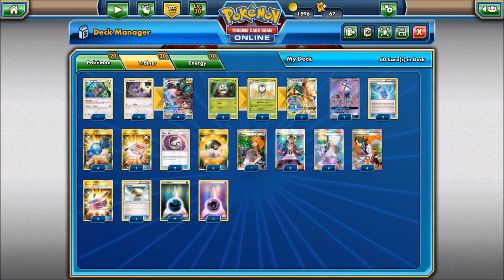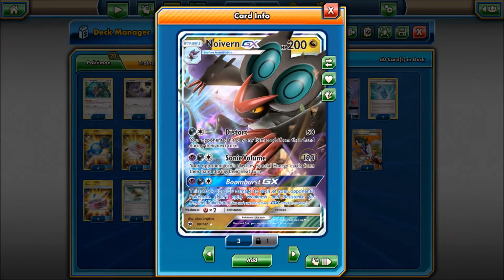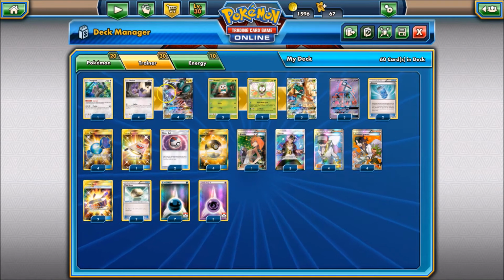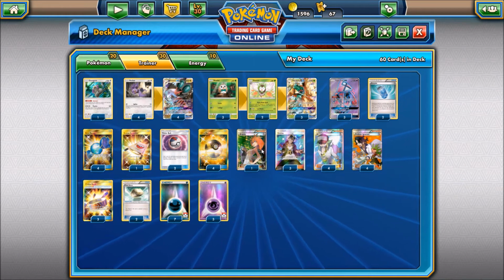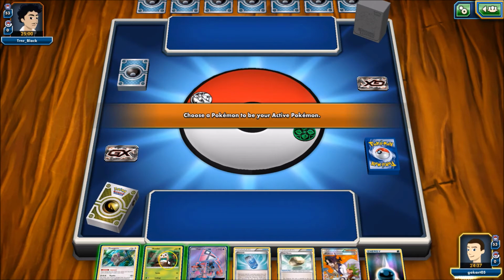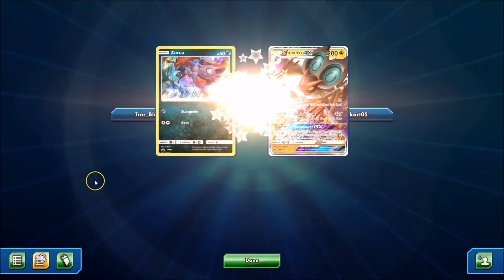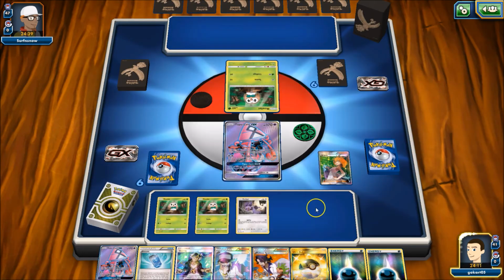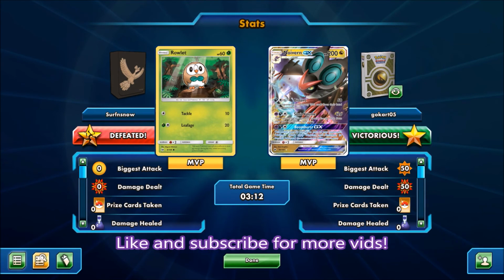Noivern GX + Decidueye GX Deck and Matches! Item Lock and Spread Damage!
Hey guys, today I did a deck profile and some games with my Noivern/Decidueye standard format deck! This deck utilizes the powerful "item lock" affect to shut down our opponents, while simultaneously doing a decent amount of damage with the assistance of Feather Arrow and Choice Band. In this video I show just how powerful Noivern GX can be against current top-tier decks. Check it out!

I subjectively rate this deck 7.5/10 in terms of competitiveness, 8.5/10 in terms of fun!